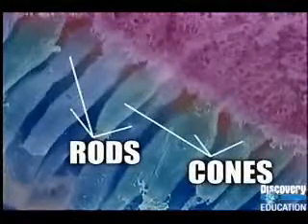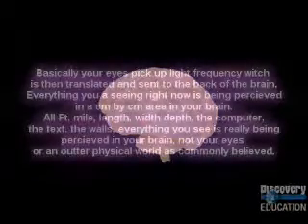a new look(The begining part 2)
This is part two to "the begining series".
The goal of these series is to get you to drop what has been taught to you your whole life and look at a new/different perspective.
You are your own god, so now you must ask your self who has really been in control your whole life?